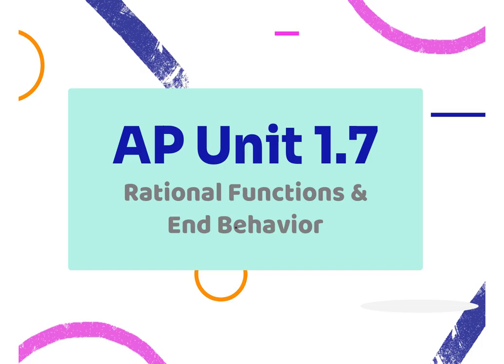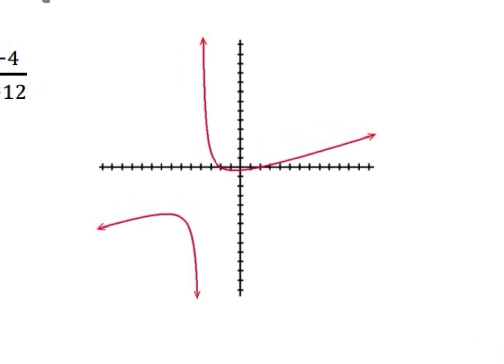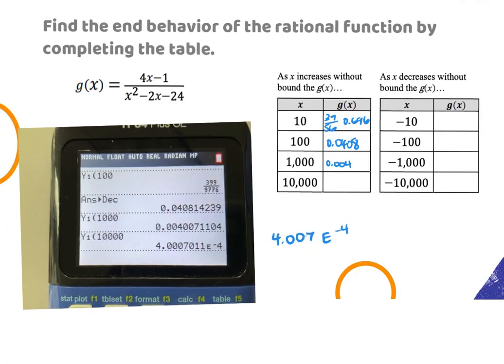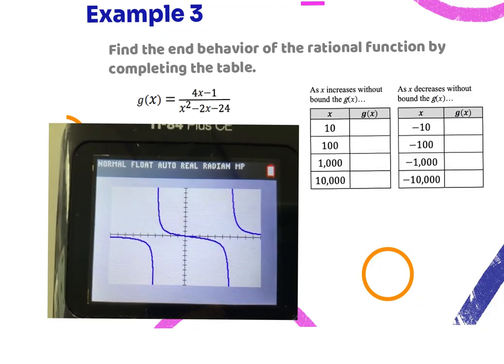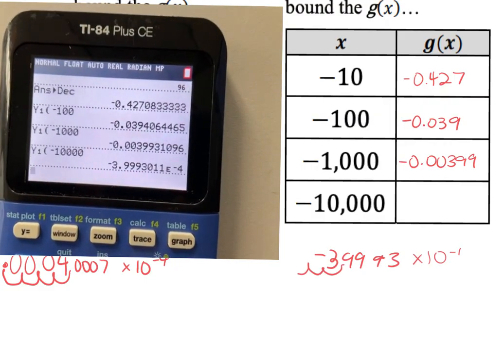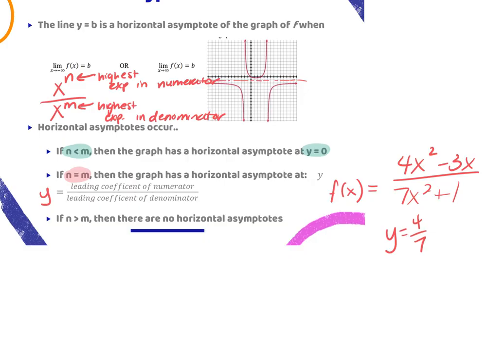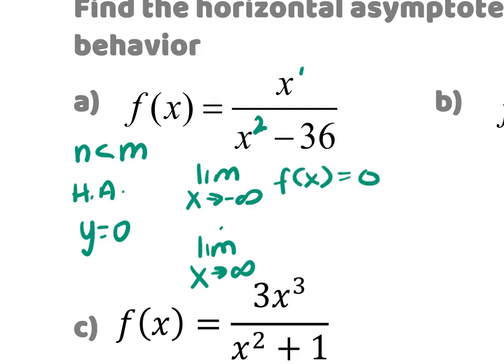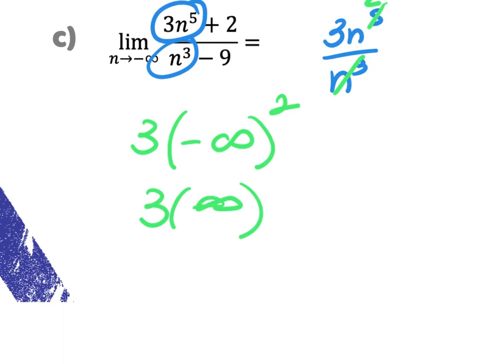9.22 APPC_ 1.7 Rational Functions and End Behavior